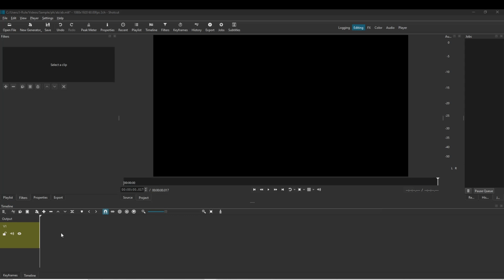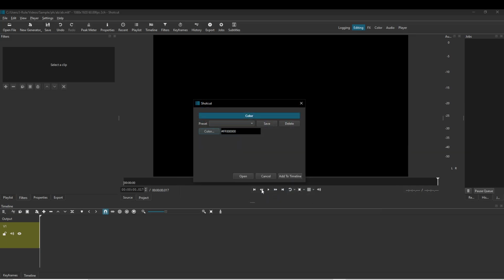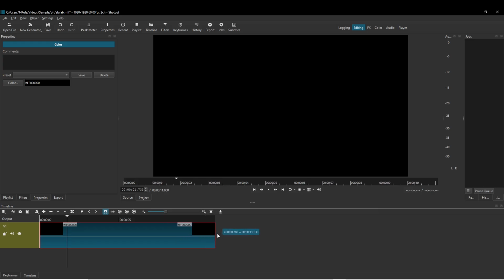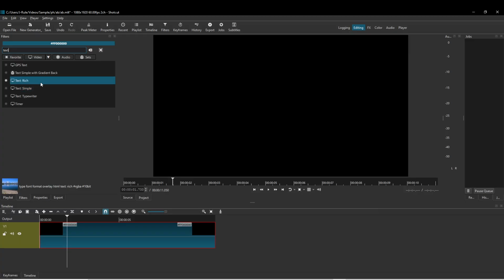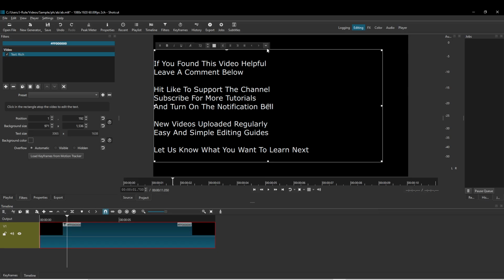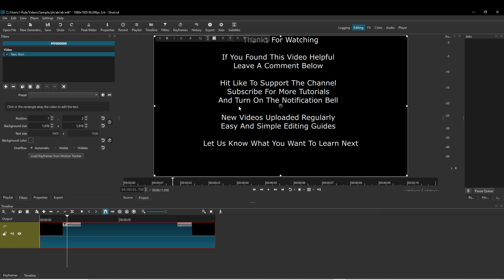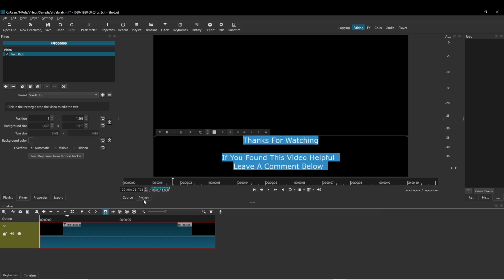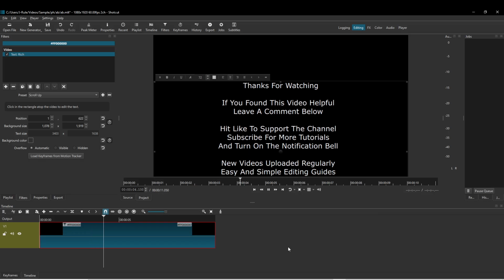How To Add Scrolling Text In Shotcut [2026 Guide]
In this video, we provide a comprehensive "shotcut video editor tutorial" on how to add scrolling text. Learn essential "shotcut effects" as we guide you through setting up a black background and adding your text. This tutorial will show you "how to use shotcut" to effectively implement "text animation" for your "scroll text" projects.